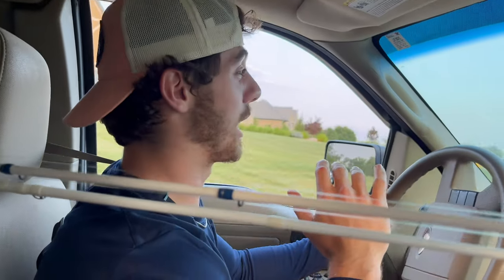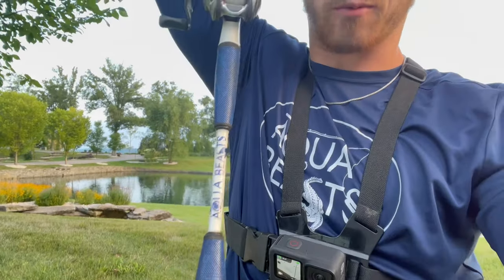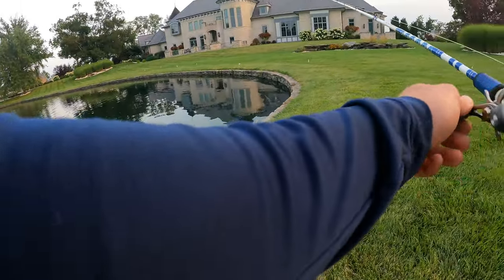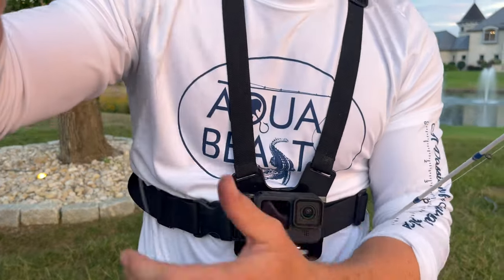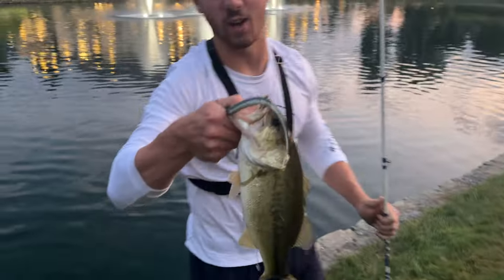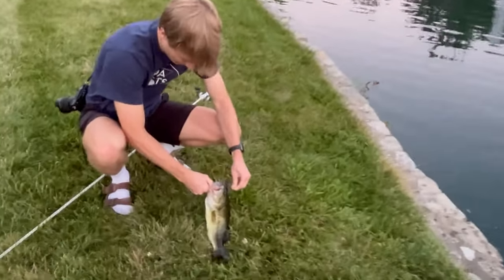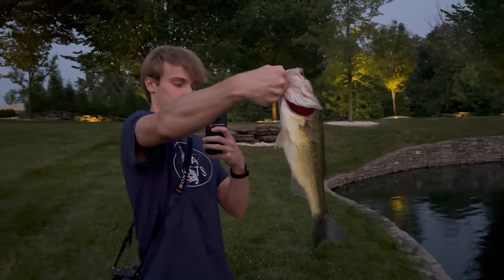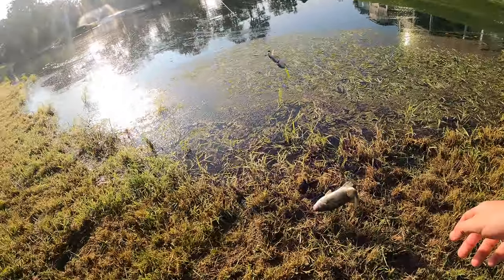Fishing at a MILLIONAIRE'S house!!!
In this video, we go to a Millionaires mansion to fish for some largemouth bass! The goal was to catch bass on crazy topwater lures and get the footage of their blowups. Although this backfired a bit we still caught great fish at an incredible location!